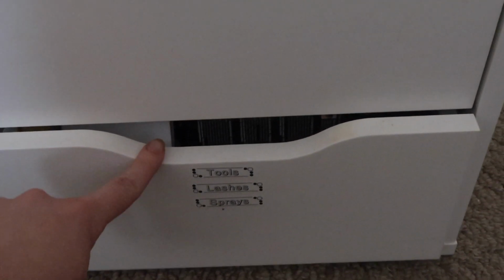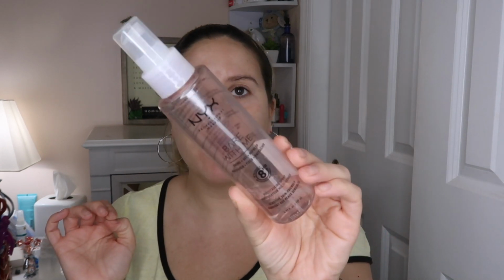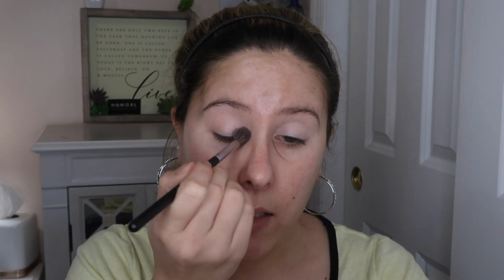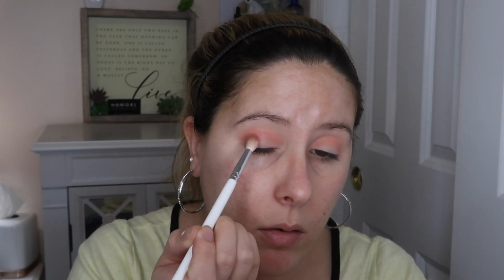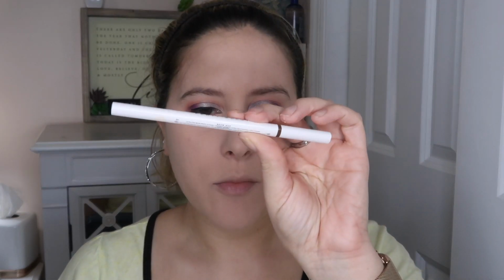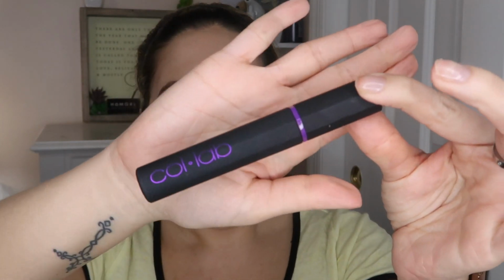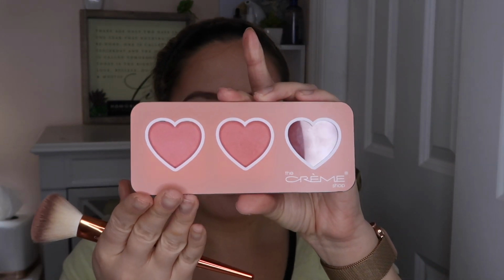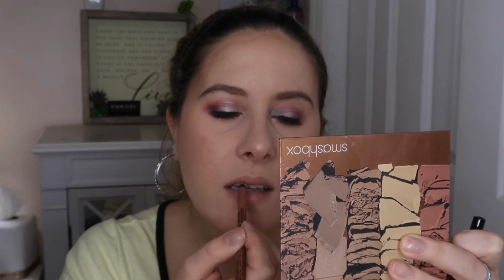SHOP MY STASH DURING QUARANTINE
Hey ATFB Fam! In today's video we're going to play with some of my old favorite makeup and test these products out again to see if they're any good. I hope you all enjoy watching! Stay safe! xo